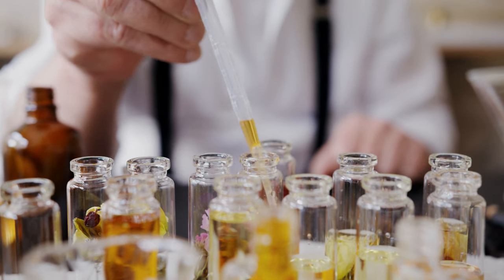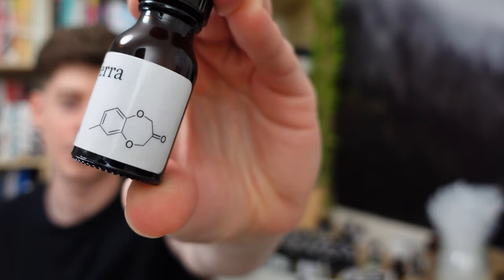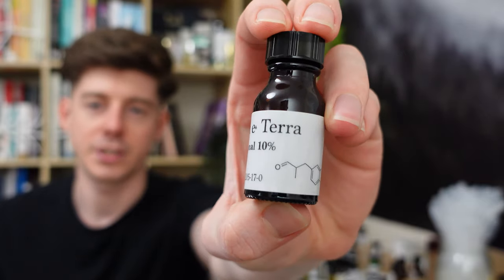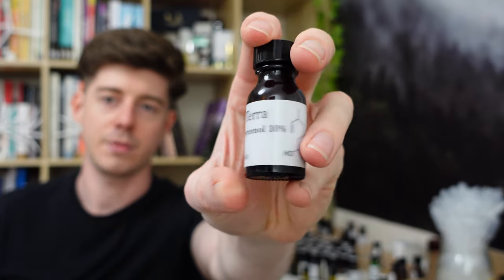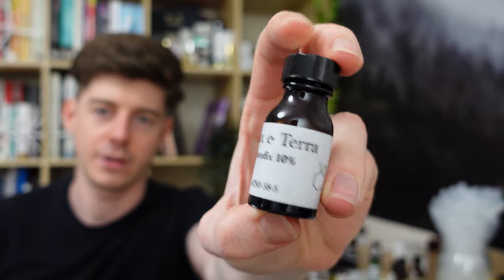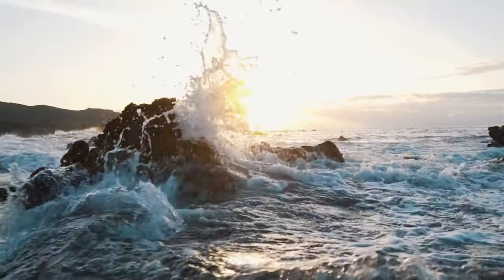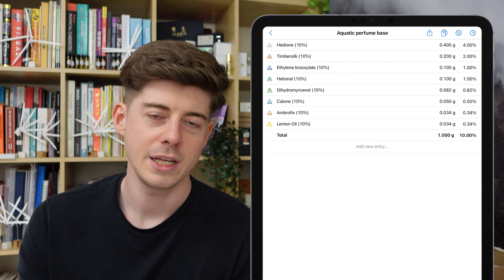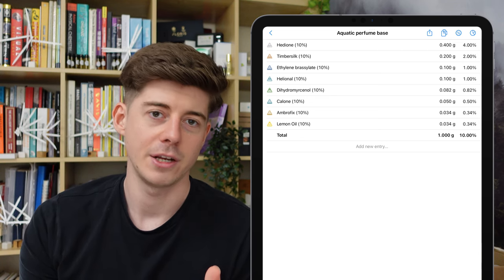How to make your own aquatic PERFUME